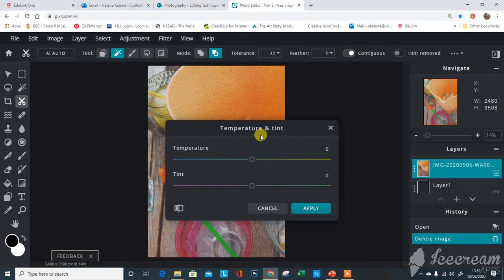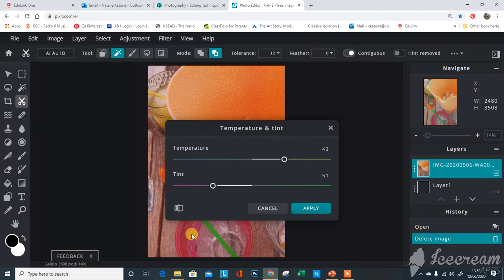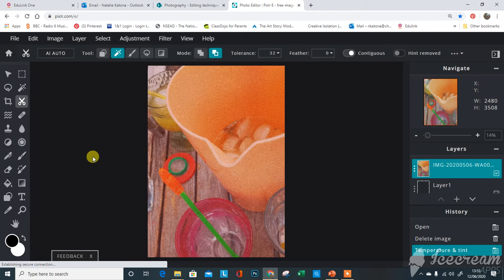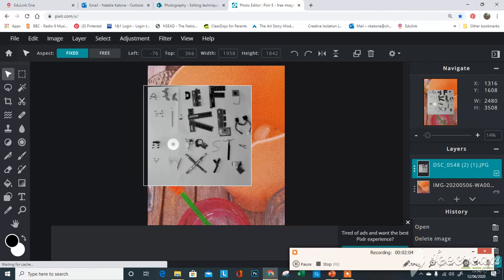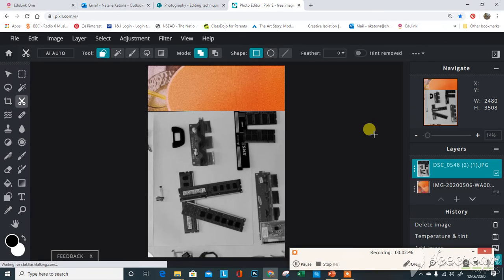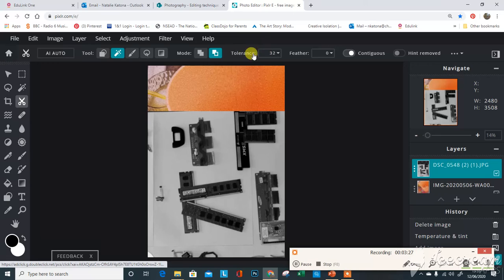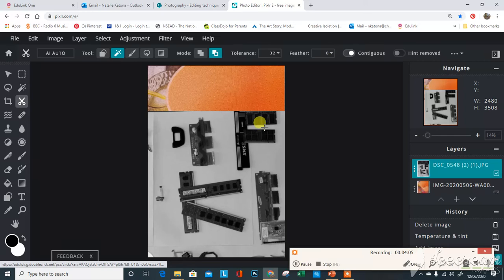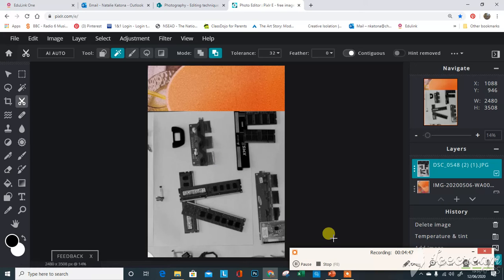3 PIXLR E Using adjustments and the cut out mask tool